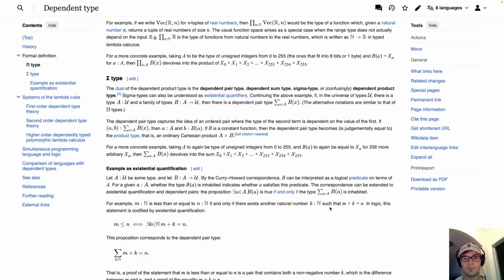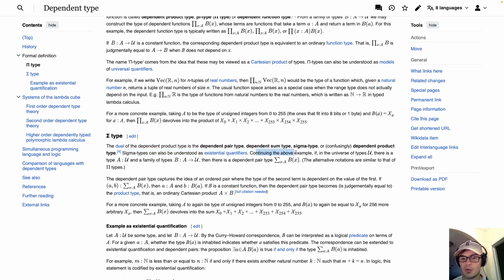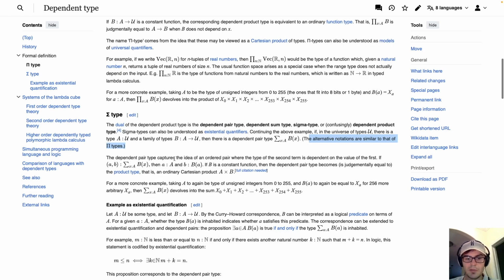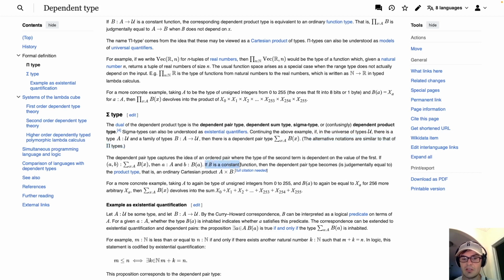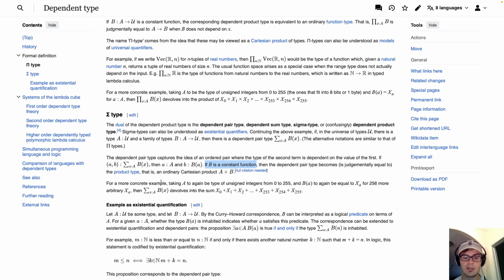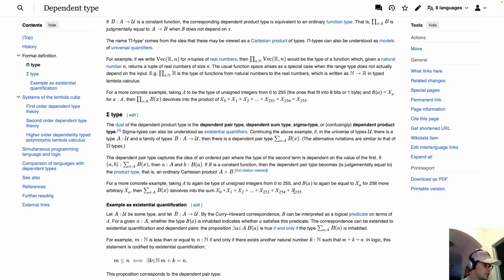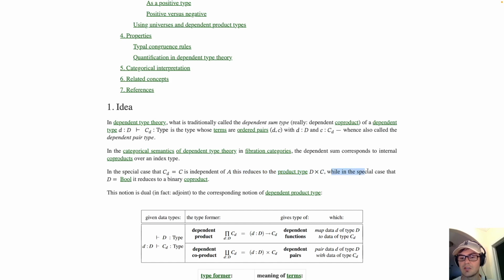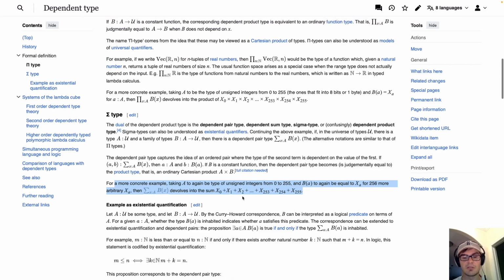Introduction to the Dependent Pair Type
An introduction to the dependent pair type from type theory.